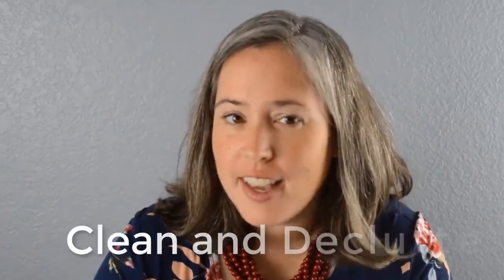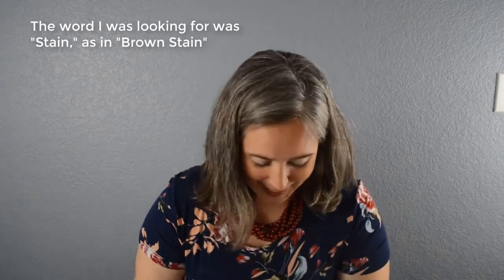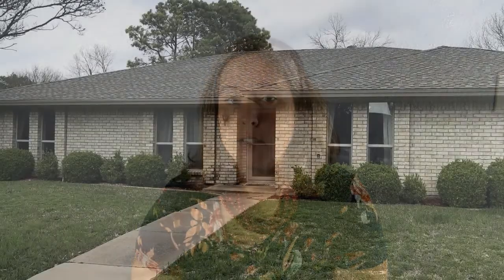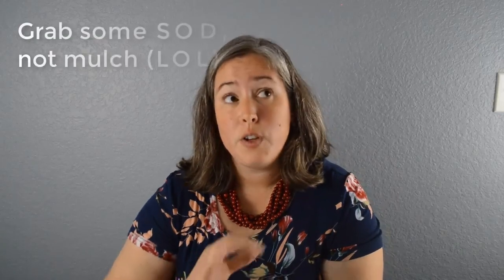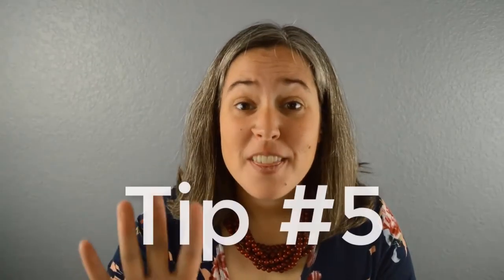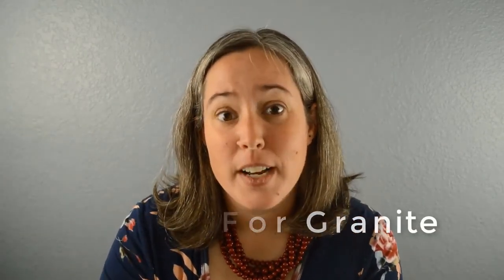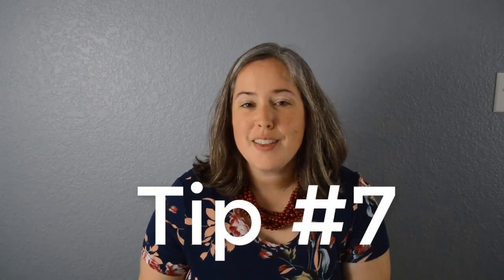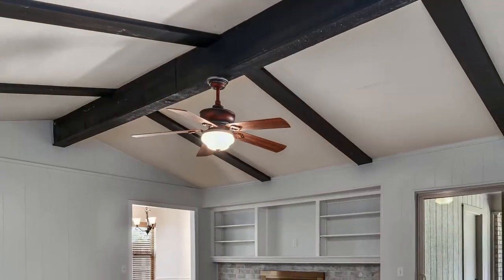How to Sell your House in Dallas for Max Return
Investing in your home is a good thing, most of the time. It all depends on where you chose to spend the money and what type of return you actually see. In today's video, I will be giving away my TOP 8 secrets for selling your home for the most amount of money possible. ALL of these tips have yielded sellers MORE MONEY then what they spent and helped their home sell quickly and for the most amount of money possible. The last client that I helped, was able to pocket an extra $7,000 above their break-even amount!!

**Be sure to check out my TWO BONUS TIPS at the END of the VIDEO**

Unfortunately, I see homes that hit the market each day that are marketed poorly and the sellers have been ill-advised.  If only a little time or money was invested into the home, it would make such a drastic impact. Some agents try to squeak away with only putting the sign in the yard and take poor photos. They are putting their seller's investment at risk and give all the good Realtors in this business a bad name.

🌵 Planning a move to Texas? 🏡 Or wanting to move to the McKinney area? Let's chat!

HELPFUL INFO & LINKS:

PAINT
Sherman Williams App to Test Colors Digitally

TOP NOTCH PAINTERS
Douglas Garcia

HARDWARE
Home Depot Hardware Options

Lowes Hardware Options

LANDSCAPING
Calloways

WOOD FLOORING EXPERTS IN DFW
Paul Teany

Marlon Allen
Wood & Floors Outlet

LIGHT FIXTURES
Lowes Light Fixture Options

Home Depot Light Fixture Options

FRONT DOORS
Home Depot Front Door Options

Lowes Front Door Options

DOOR BELLS
 Home Depot Door Bell Options

Lowes Door Bell Options

I’m a full-time Realtor® in the Dallas, Texas Area. My personal drive and "go-getter" attitude come from my parents, who owned the Casa Linda Bakery in Dallas for over 20 years. I graduated from Texas A&M University in 2005 with a Batchelor of Science in Education. My passion for education continues into my real estate career. I LOVE helping others understand and navigate the real estate process with ease. Currently, I am happily married, have 6 beautiful children, and reside in McKinney, TX.